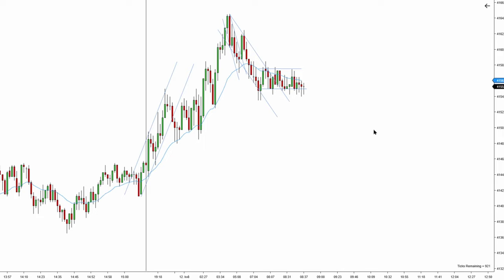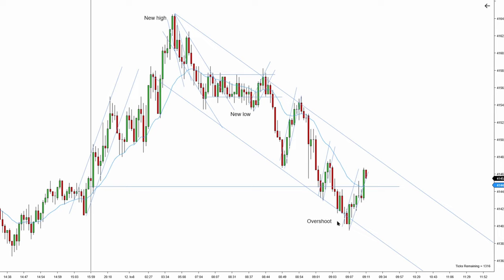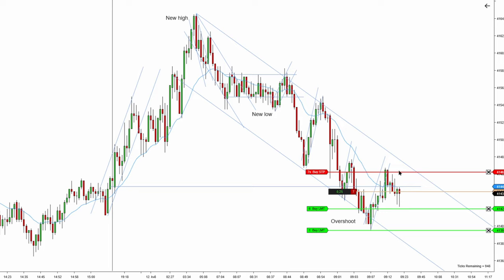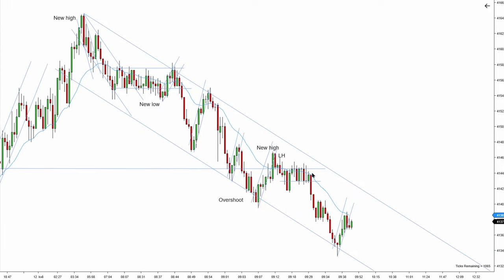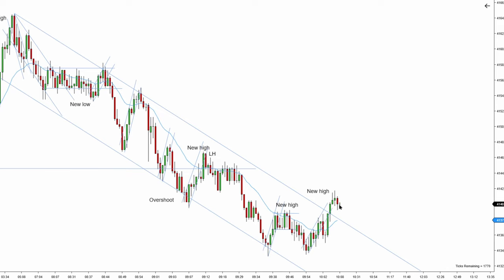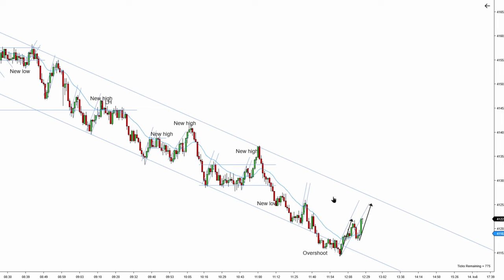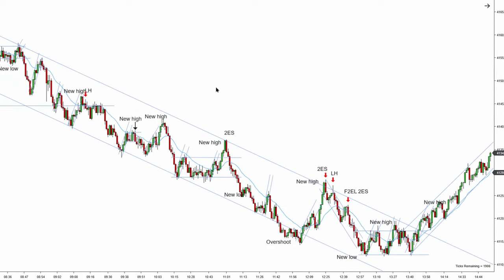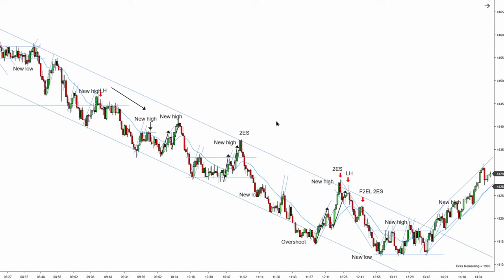LIVE INTRADAY SCALPING - Price Action Rules